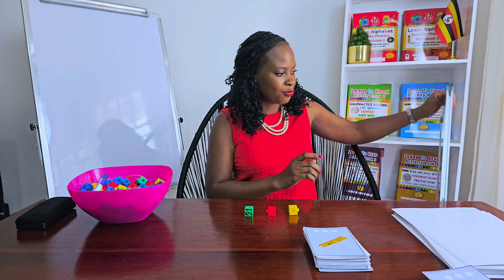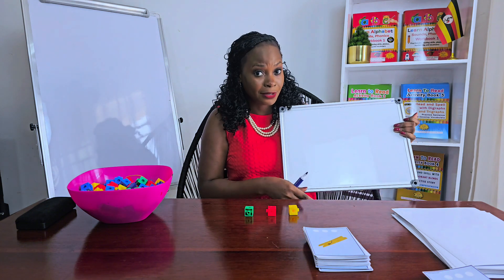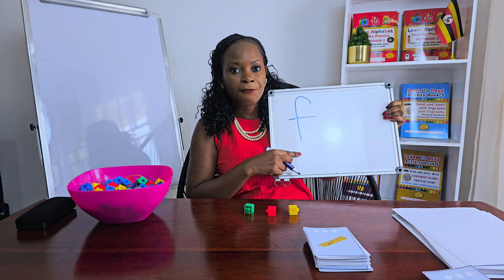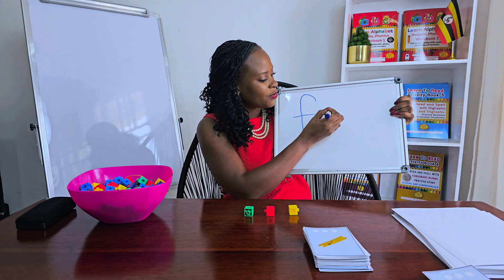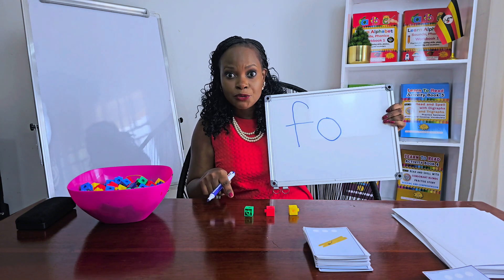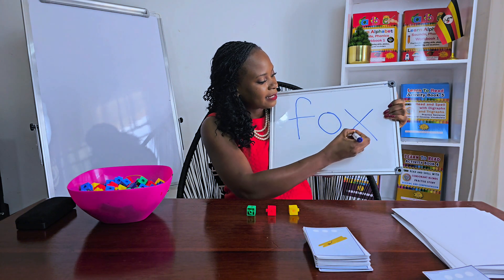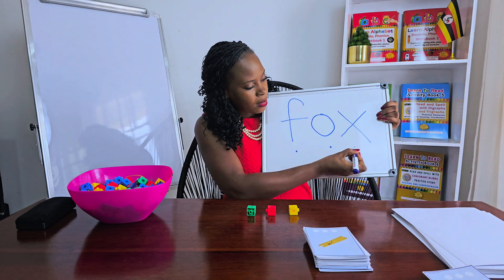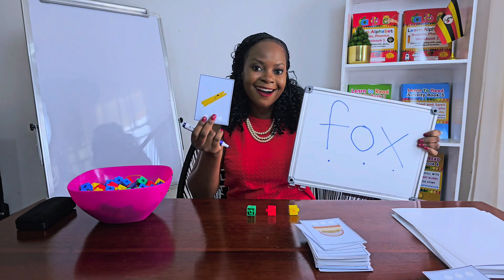Fun Activities to teach spelling in Kindergarten and Firstgrade | CVC words